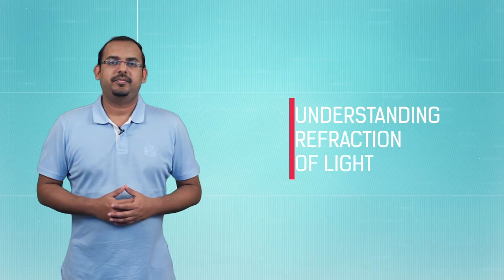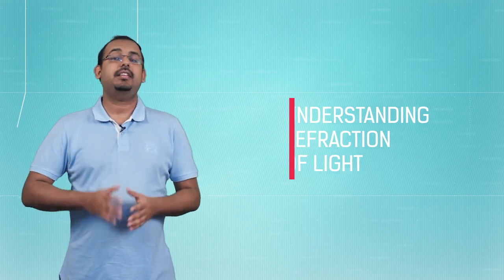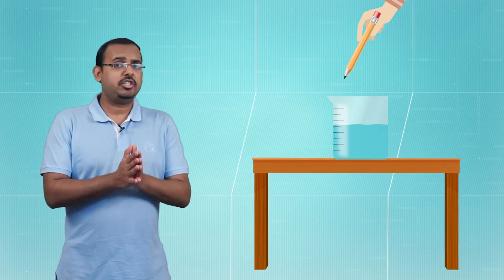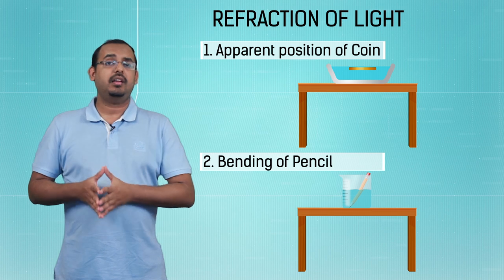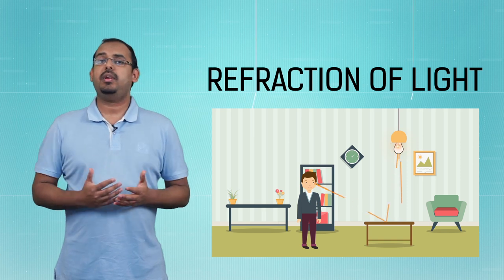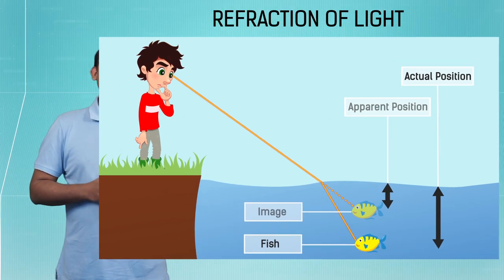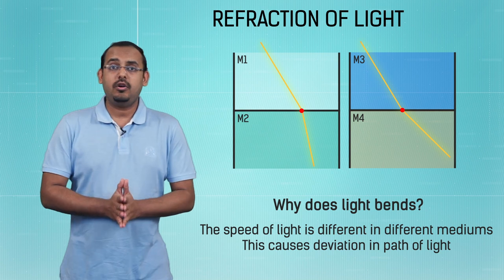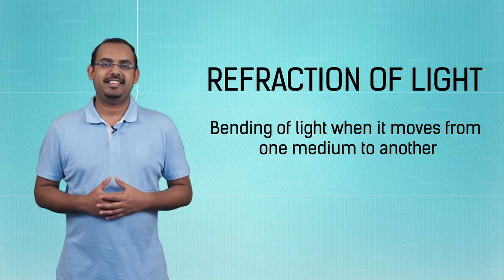Light Reflection and Refraction - 14 | What is Refraction of Light | CBSE Class 10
CBSE Class 10 Science Chapter 10 - Light Reflection and Refraction -
Refraction of light - The bending of Light from its original path when it moves from one medium to another is called as the Refraction of light.
We will understand refraction through two situations in this video, the apparent position of coin and the bending of the Pencil.
But Why does light bends?
The speed of light is different in different mediums. This causes deviation in path of light.